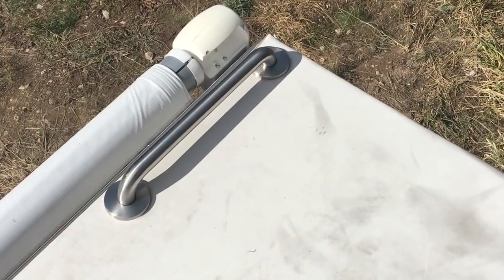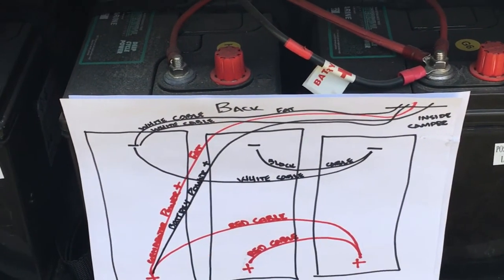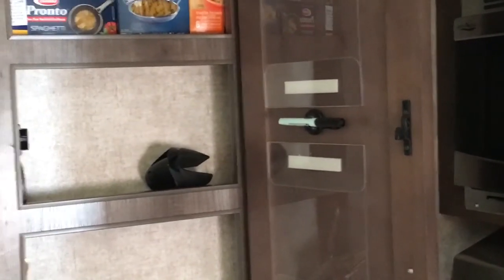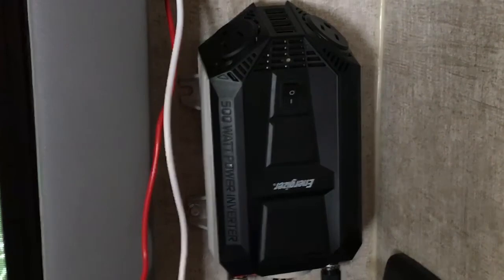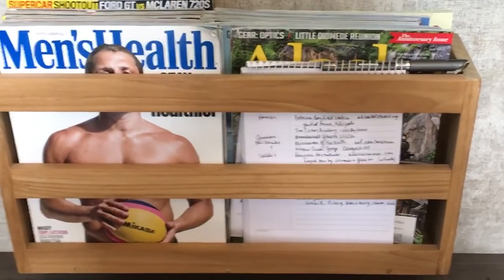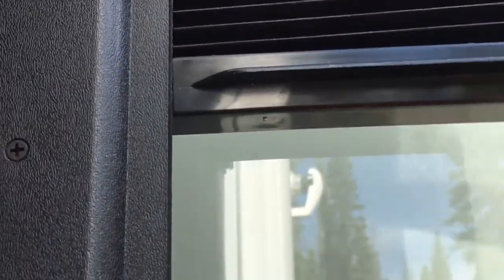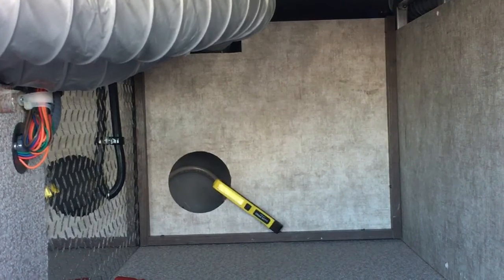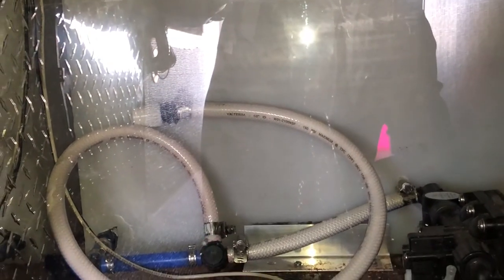2017 Eagle Cap 1165 Modifications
Wanted to share some modifications we made to our truck camper. Still working on making the videos a little more professional looking so forgive the mistakes and overall editing.